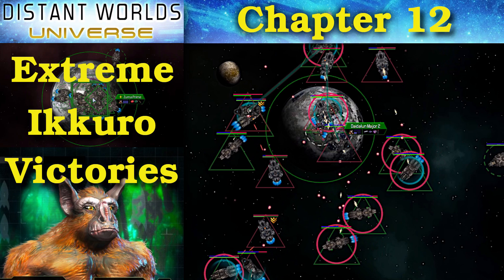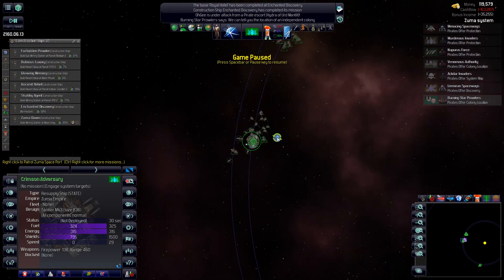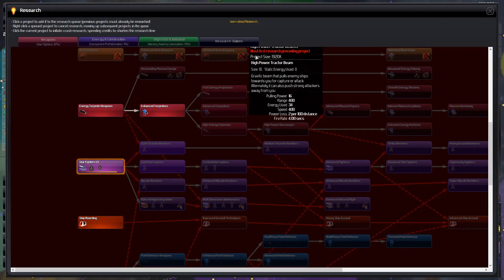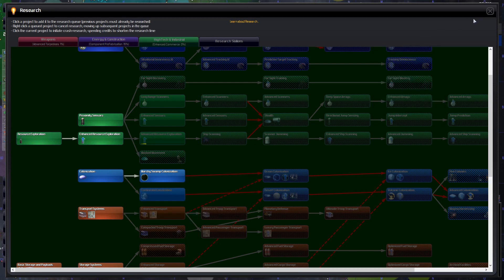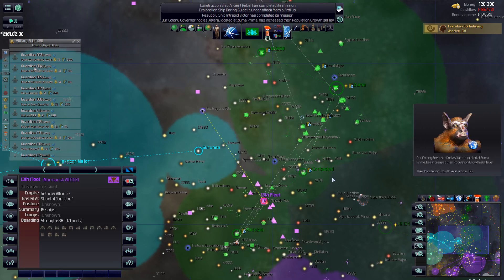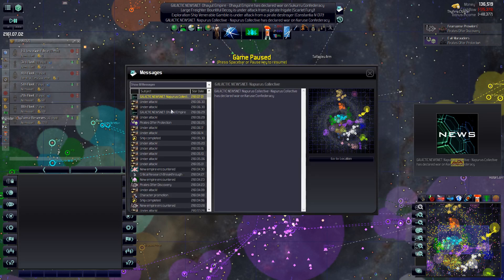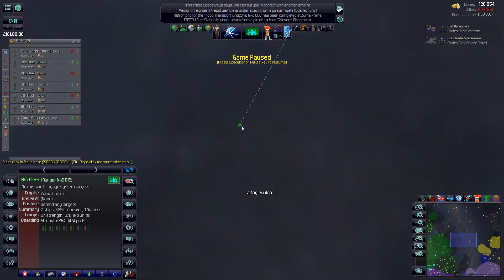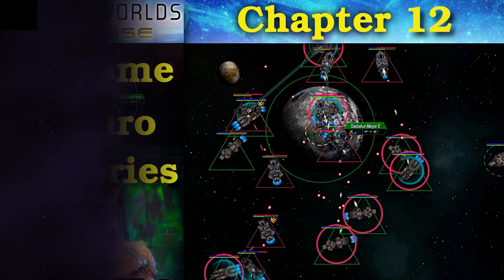Distant Worlds ~ The Ikkuro Victories Saga: Chapter 12 ~ Moving Up The Victory Ladder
In This Episode: We manage to move ourselves up the victory ladder while both the Keterovs and Montu Kudro swap systems. We also got to watch a Death Ray fire!

A game setup with randomly selected race (Ikkuro) and a 50 year game time limit. Racial Victories only (enabled at year 30).

Game Settings:
Galaxy: Spiral
Stars: 2000 (See video on how to setup without playing with bacon mod)
Size 15x15

Expansion: Starting
Aggression: Restless
Difficulty: Extreme (No scaling near victory)

Research: Expensive (240k)
Space Creatures: Many
Pirates: Many, Normal, Average (No Respawn)

Colony Prevalence: Normal
Independent Alien Life: Rare
Colony Influeunce Range: 89%

Race: Ikkuro
Empire Name: Zuma Empire

Galaxy Starting Location: Core
Home System: Agreeable
Size: Starting
Tech Level: Normal
Corruption: Normal
Government: Republic

Victory Conditions: Racial Victories only @100%
Race victories enabled at year 30 (2180)
Game ends at year 2200 (50 year game)